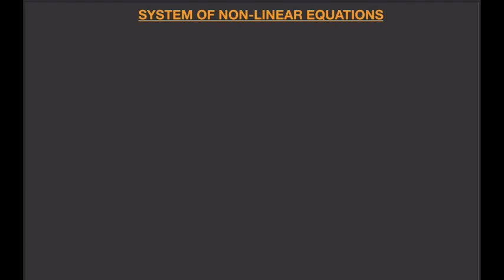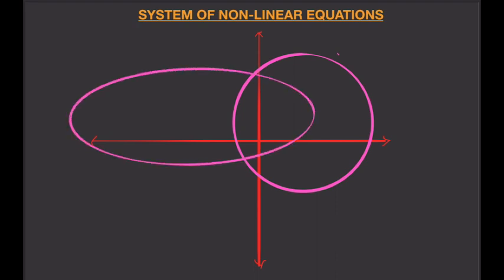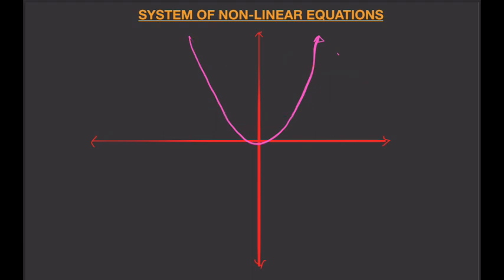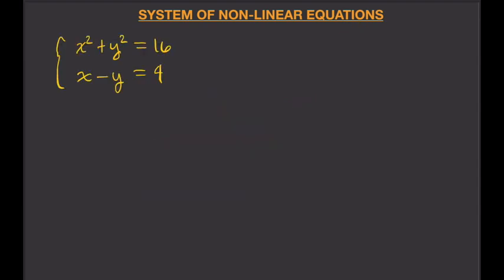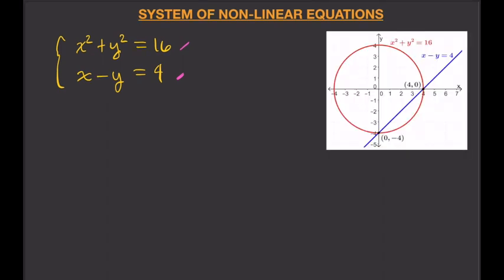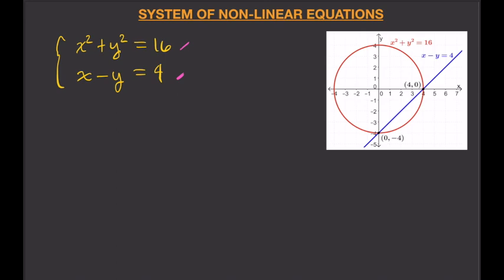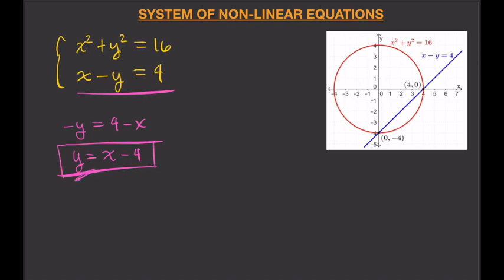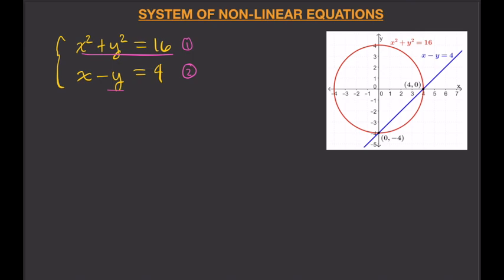SOLVING SYSTEM OF NON-LINEAR EQUATIONS